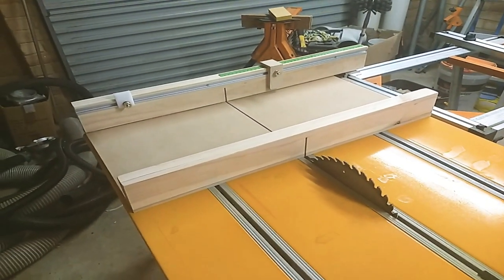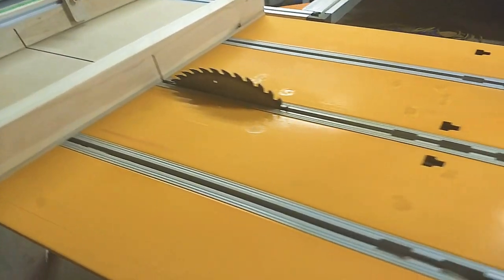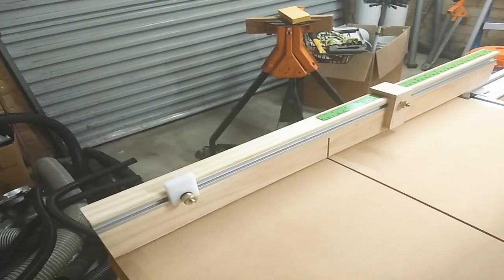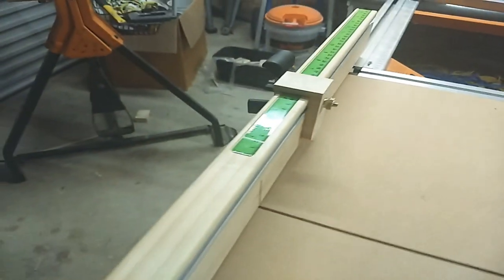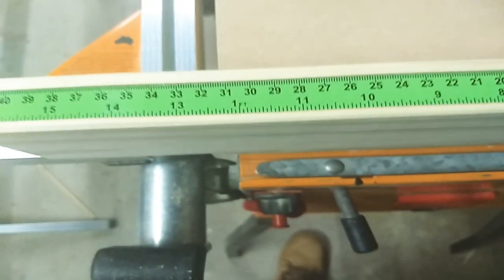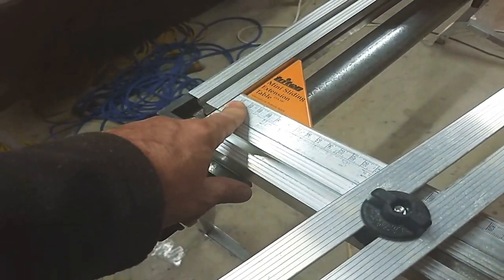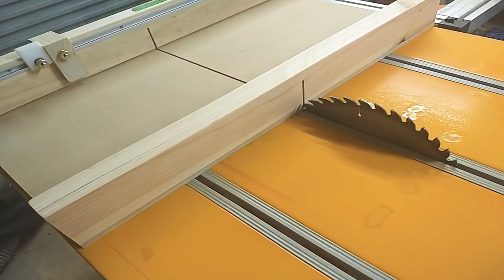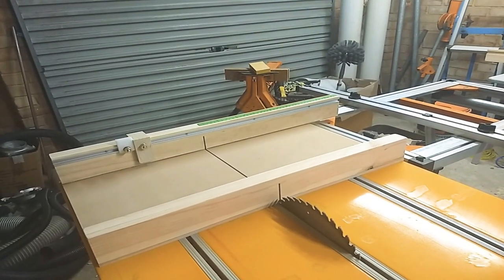Triton 2000 WorkCentre sled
Just a short video showing my newly built sled. No construction shown.